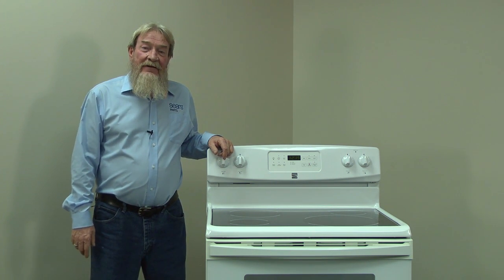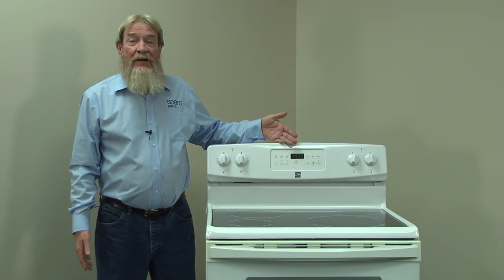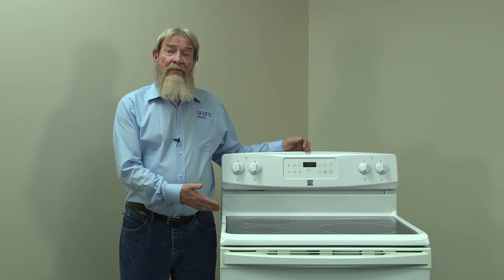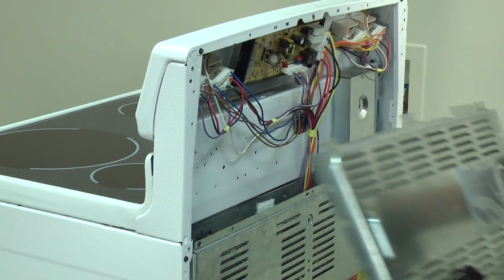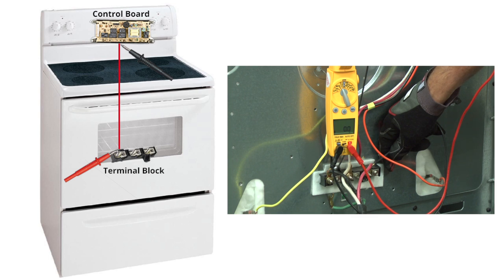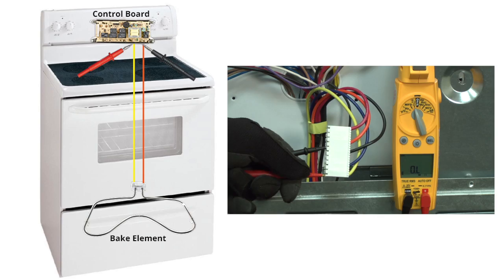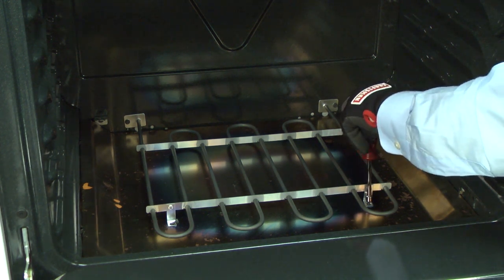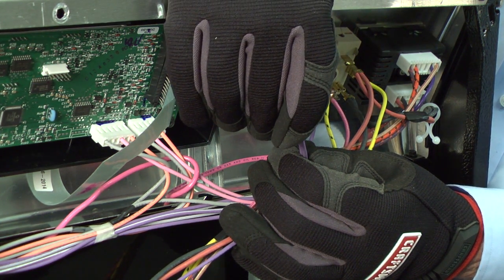Oven Won't Heat: Troubleshooting Electric Range Problems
There are several things that could be keeping your oven from heating. Even if the lights on your oven light up, you could have an issue with your 240-volt power supply. But you could also have a bad bake element, electronic control board or a break in the wires between the two. This video will show you how to use a multimeter to check for continuity between these parts and locate which component is causing the problem.

The video includes these parts and tools. Look up your model to make sure you get the right parts for your range.

Transcript:
Hi, this is Wayne from Sears PartsDirect. Today, we're going to talk about troubleshooting an electric oven that won't heat. The first thing we need to do is confirm that we have 240 volts of power going to the oven. You may think that your oven is getting enough power if the controls light up. An electric oven needs 240 volts to heat, but only 120 volts to operate the controls. Even if these work you, could still have a power source problem. Let's see if we’re getting any heat on the surface burner. That will tell us whether we're getting 240 volts or not.  If the surface burner doesn't heat, check your house circuit breakers for the range. One of the two circuit breakers could have tripped, which could be the reason your range is only getting 120 volts. Reset both circuit breakers and check for heat now. If you’re still not getting heat, you could have a problem with your power socket. Now, if the surface burner heats, you definitely have the 240 volts of power to the range. Our next step is to unplug the range and the check continuity through the bake element. Always disconnect power before checking continuity. Remove the upper back panel. Unplug the element wires from the electronic control board. Measure the resistance through the yellow and orange wires that go to the bake element. Your meter should read about 16 ohms of resistance through that circuit. If you measure around 16 ohms of resistance, then the bake element circuit is okay. Remove the lower back panel. Check the continuity of the red wire between the terminal block and the electronic control board. Your meter should read near 0 ohms of resistance through that red wire. If so, the electronic control is getting the 240 volts needed to heat the element, it’s just not sending it to the heating element in the bake mode. In this case, you’ll need to replace the electronic control board. This video will show you how. Now, if you read no continuity, when you checked the bake element from the control board, then you probably have a broken bake element or a wiring failure in that circuit. Check the resistance of the bake element directly at the element terminal ends. If your meter reads "OL," replace the bake element. This video will show you how. If you measure about 16 ohms of resistance through the bake element, then you know you have a break in the wiring between the electronic control board and the bake element. Check the continuity of the wires between the electronic control board and the bake element to find the break. Repair or replace any broken wires. Take a look at this video to learn more about repairing broken wires.